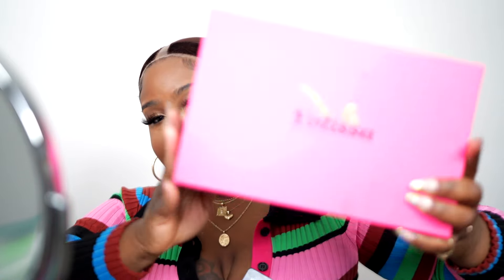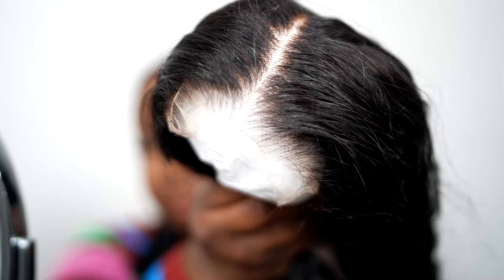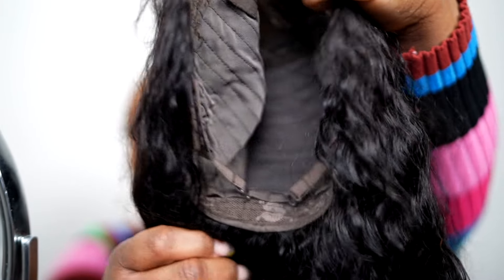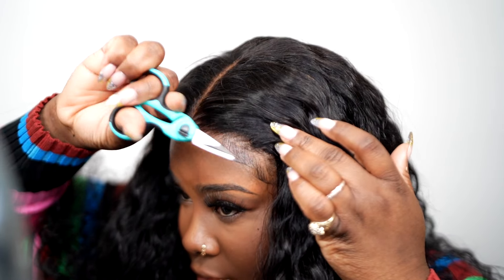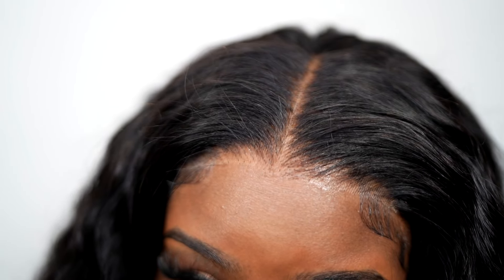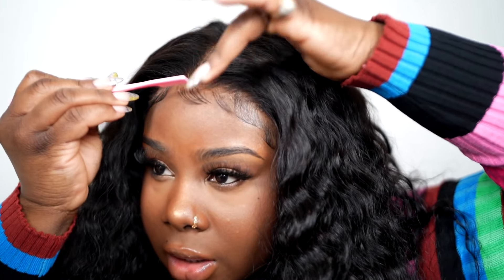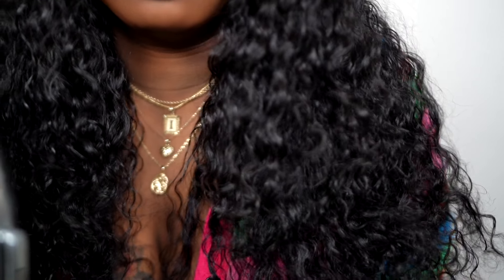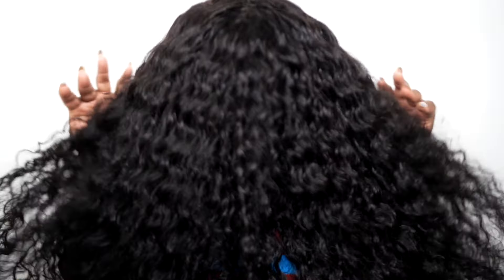♡ The Prettiest Water Wave Wig Install *Straight Out Of The Box* | Pre Everything! ft.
UPLOADS

Hair Info: yolissawaterwave 5*5 HD lace closure wig 24 inches

Wig Grip
Beyond The Zone Noodle Head
Ebin Lace spray